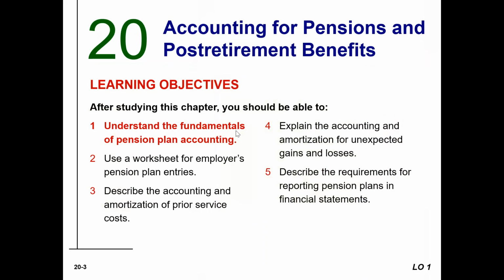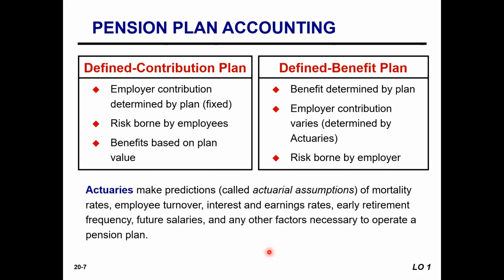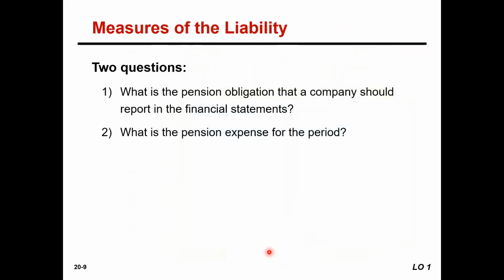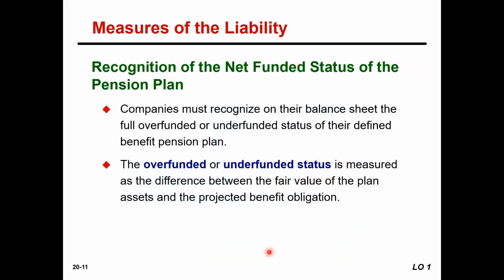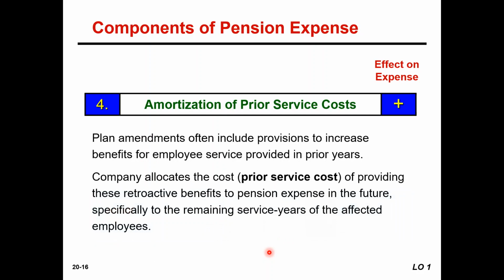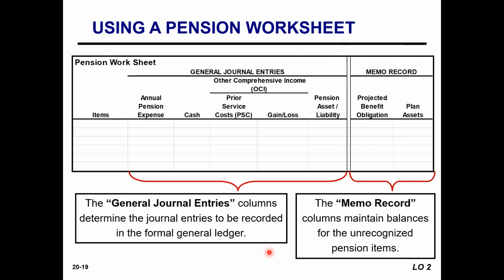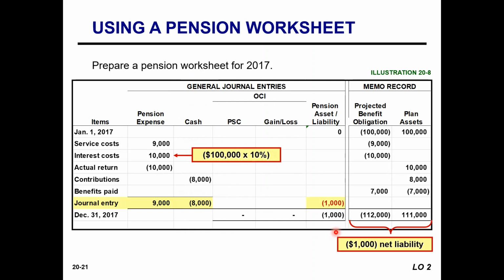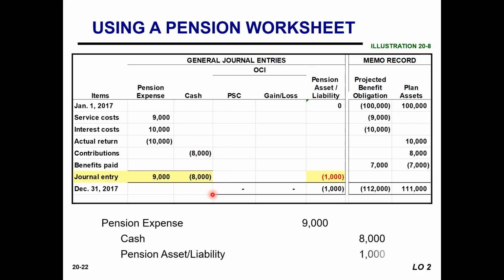Chapter 20 Accounting for Pensions and Postretirement Benefits- Lecture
Chapter 20 Key Points Lecture